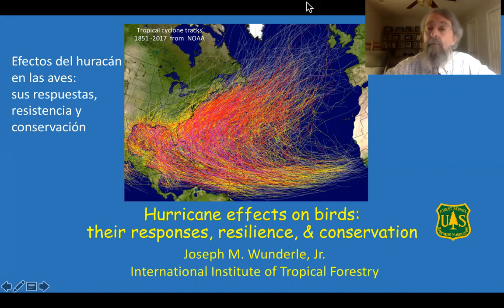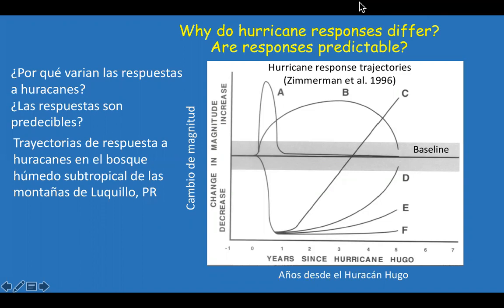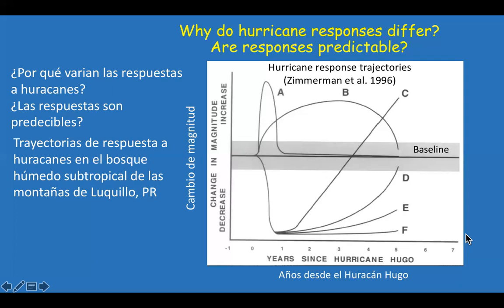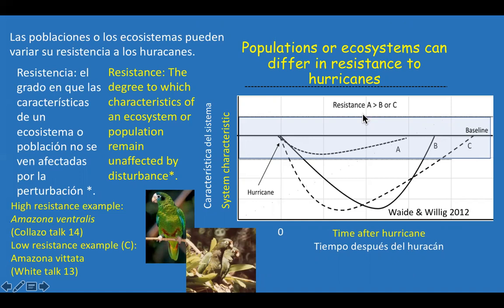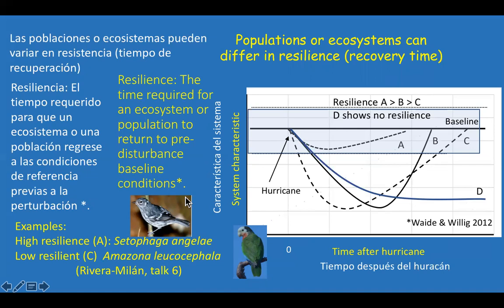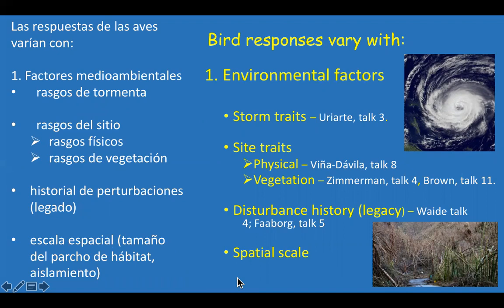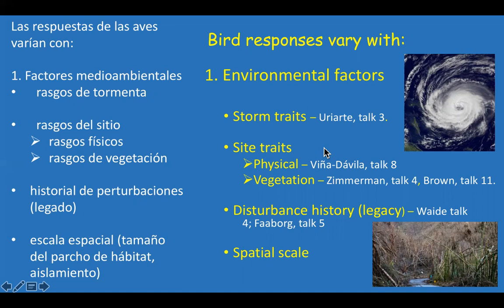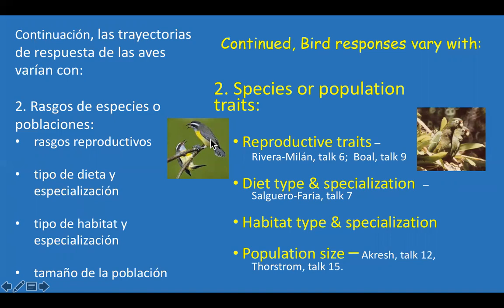An Overview of Hurricane Effects on Birds and Avian Responses, Resilience, and Conservation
NAOC Symposium "Birds and hurricanes: effects, responses, resilience, and conservation", Session 1, Talk 1.

Joseph M Wunderle.  Jr.

Direct effects of hurricanes on birds are well known, but the indirect effects on birds and their resources remain poorly studied, despite evidence that indirect effects can be substantial and of long duration. Direct effects include mortality due to exposure to high winds, rain, and storm surges and are often evident shortly after storm passage. Indirect effects include loss of food resources or foraging substrates, increased risk of predation and parasitism, loss of nests and nest or roost sites. Short-term responses to hurricane damage include shifts in diet, habitats, and foraging locations. In the aftermath, avian reproduction may be curtailed or nest success decline. Avian nectarivores and frugivores are especially vulnerable to loss of flowers and fruits, which may be slow to recover prolonging food shortages, some of which may be ameliorated by flowering and fruiting by fast growing pioneer plant species. Avian insectivores may profit from detritivorous insect outbreaks associated with the pulse of dead vegetation and later from herbivorous insect outbreaks in response to foliage regrowth. Food resource blooms can increase reproductive success for species which produce multiple clutches extending normal breeding periods. Predicting avian population recovery times is difficult and may be species-specific and depend on resistance and resilience of their habitats and resources which vary with storm traits, site traits, disturbance history, spatial scale, and successional vagaries. An understanding of hurricane effects on birds and their resources is critically important for conservation as global warming increases the frequency of intense hurricanes and other extreme weather events.